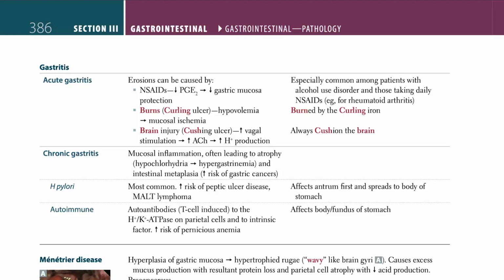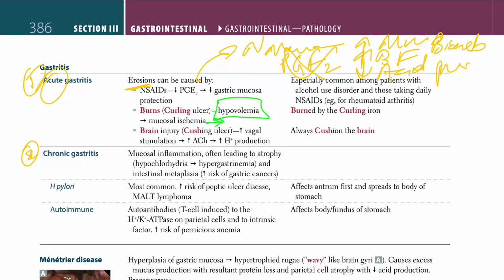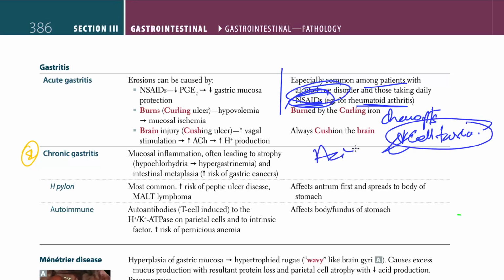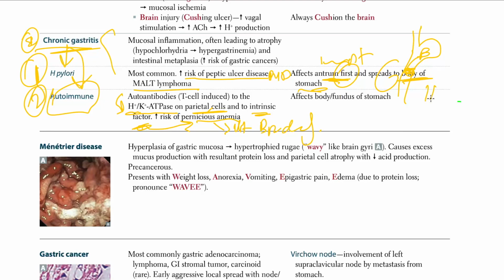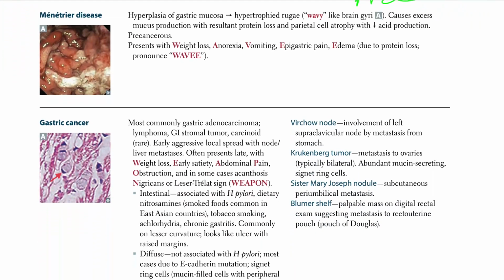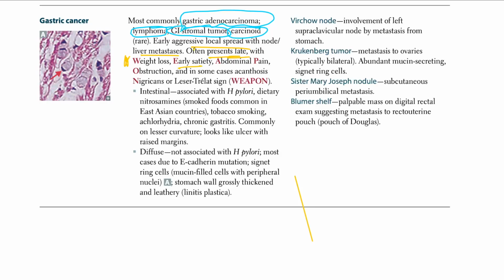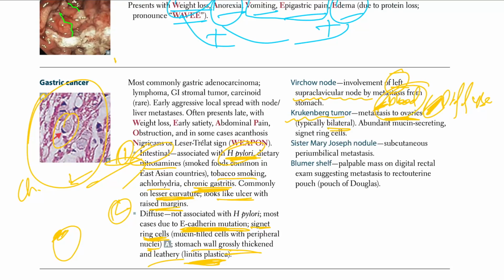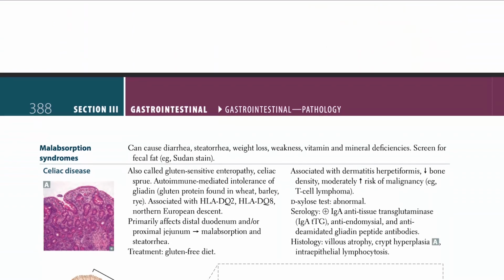USMLE - GIT Stomach Pathology | USMLE STEP 1